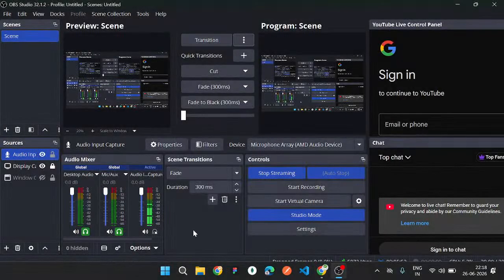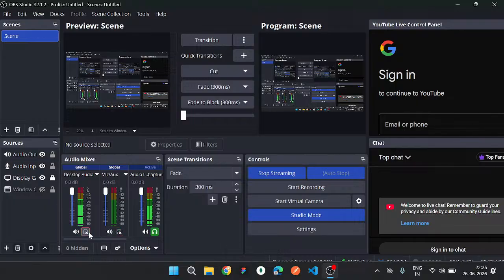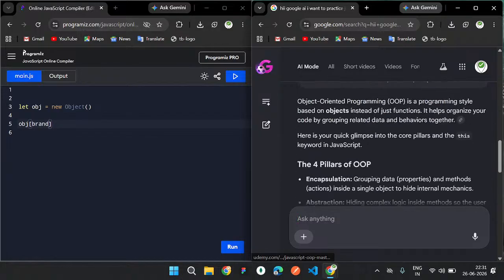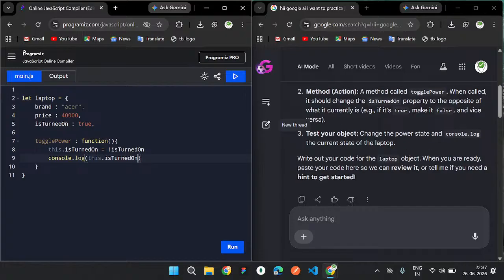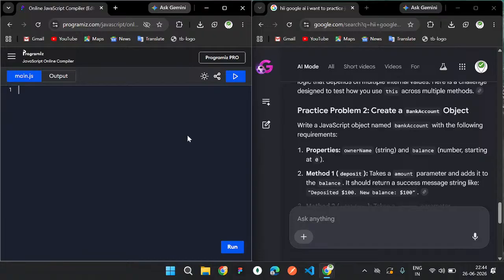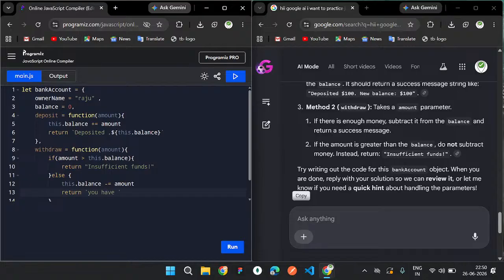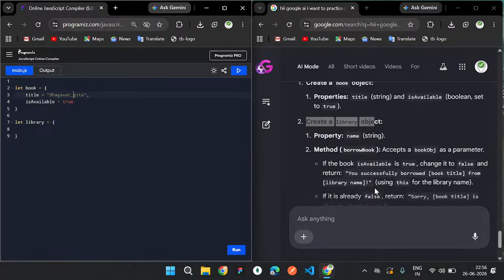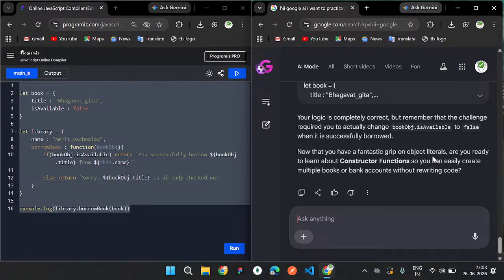Daily JavaScript Practice | Starting OOP from Scratch